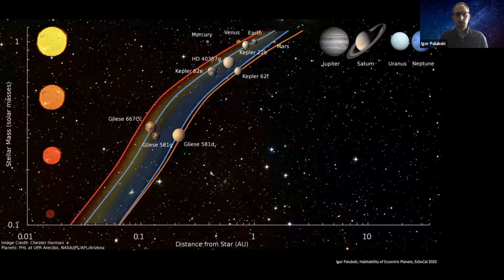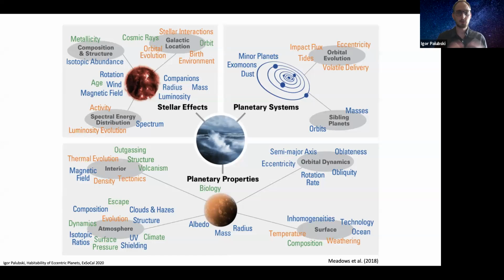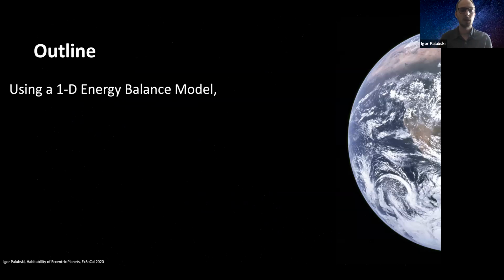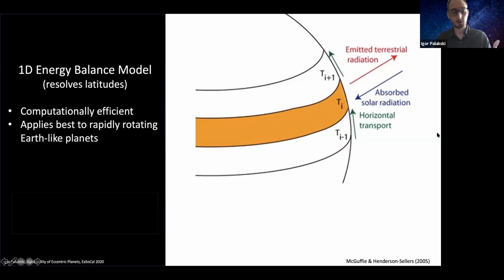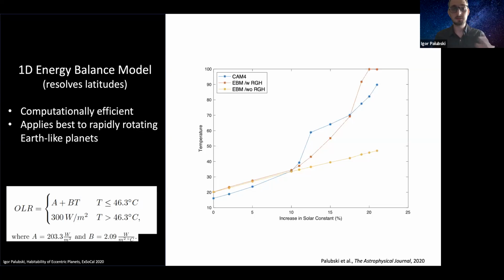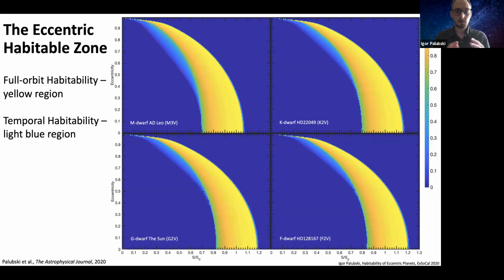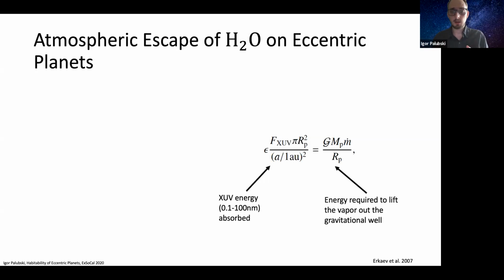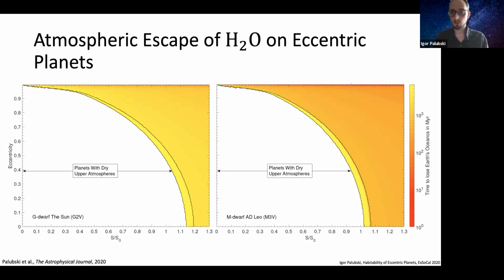ExSoCal 2020 | Igor Palubski (UCI): Habitability and Water Loss Limits on Eccentric Planets...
5th talk of the Haumea session

Talk Title: Habitability and Water Loss Limits on Eccentric Planets Orbiting Main-Sequence Stars